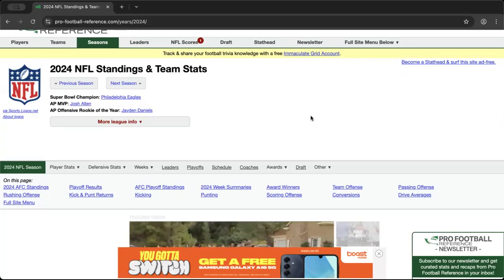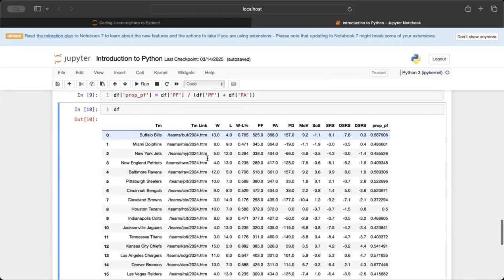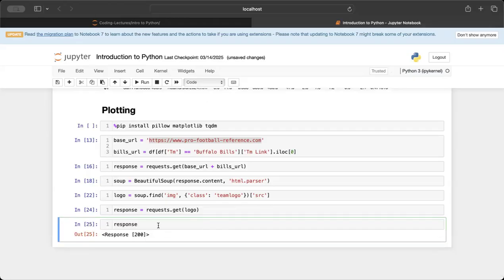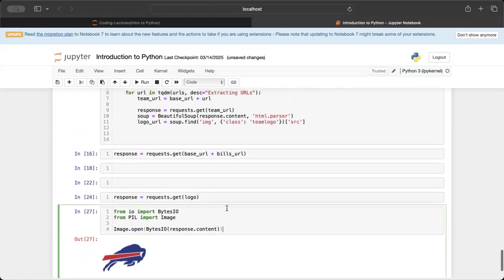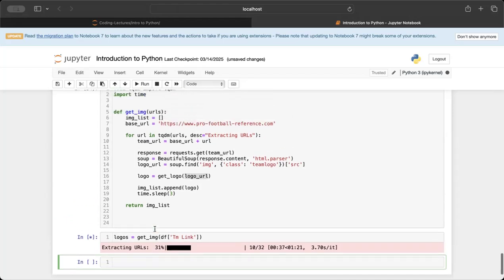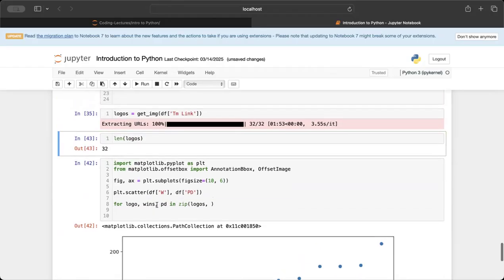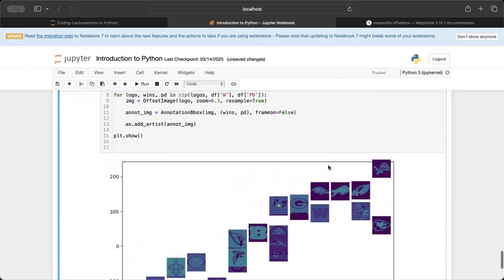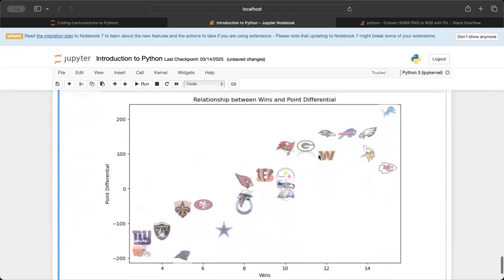Introduction to Python Lecture 3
This video goes over how to make a cool plot in matplotlib with sports logos. One thing I forgot to add was adding a caption at the bottom since I strongly suggest you cite your data source if you plan on publishing this to the public. To do that, you can do plt.text(x, y, 'Whatever text you want').